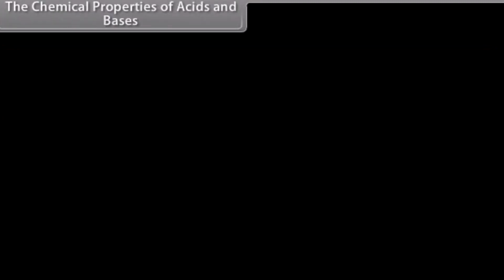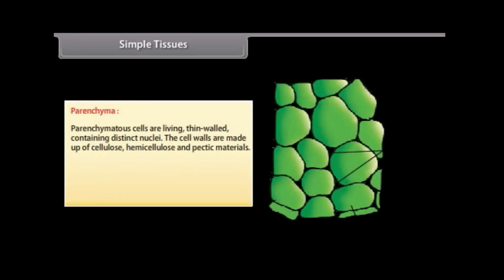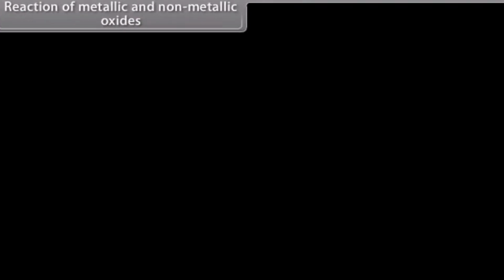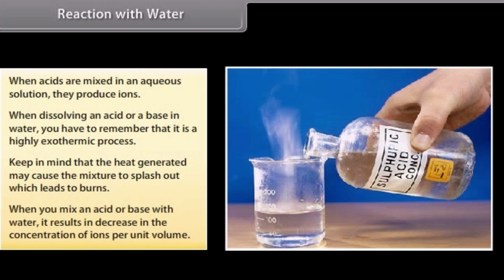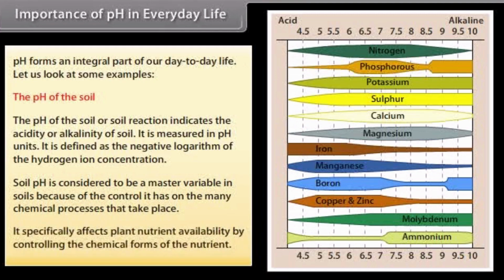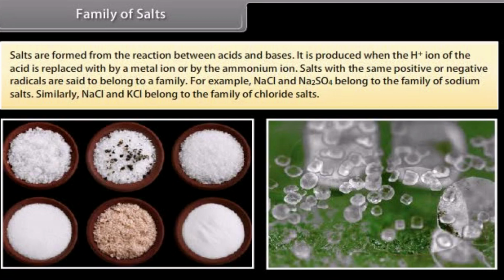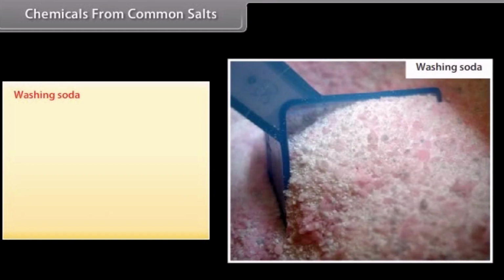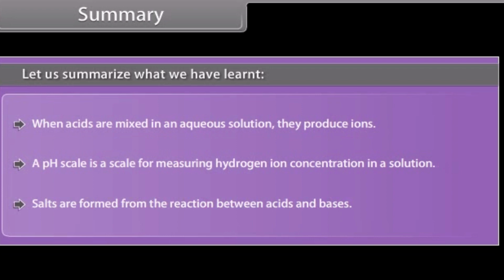Acid Bases and Salts || Class 10 Science Ch-2 |Conceptual Video| NCERT | CBSE | ICSE Boards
🔬 Exploring the World of Chemistry: Acid, Bases, and Salts! 🔍

Welcome to our engaging and informative YouTube video on "Acids, Bases, and Salts" designed especially for Class 10 Chemistry enthusiasts! 🧪📚

🌈 In this comprehensive video, we'll delve into the fascinating realm of acids, bases, and salts, breaking down complex concepts into easy-to-understand explanations. Whether you're a student seeking clarity or someone curious about the science behind everyday substances, this video is your gateway to chemical understanding.

1️⃣ **Introduction to Acids and Bases:** We'll start by explaining the fundamental properties of acids and bases, their definitions, and common examples found in daily life.

2️⃣ **pH Scale Demystified:** Discover the pH scale and how it measures the acidity or basicity of a substance. We'll help you understand the significance of pH values and their impact on various substances.

3️⃣ **Neutralization Reactions:** Learn about the intriguing chemical reactions that occur when acids and bases react, resulting in the formation of water and salts. We'll provide real-life examples to illustrate this concept.

4️⃣ **Types of Salts:** Dive into the world of salts! Explore how they are formed, their properties, and the diverse ways in which they are used in everyday life, from food preservation to industrial applications.

5️⃣ **Indicators and Their Role:** Understand how indicators are employed to distinguish between acidic and basic solutions. Witness captivating color changes that highlight the magic of chemistry.

🔹 Clear Visuals: Our visually engaging animations and diagrams simplify complex ideas, making learning a breeze.

🔹 Real-life Examples: Connect theory to reality with relatable examples that show the significance of acids, bases, and salts in the world around us.

🔹 Expert Narration: Our experienced chemistry educator breaks down intricate concepts into easy-to-follow explanations, ensuring a rewarding learning experience.

🔹 Exam Preparation: If you're a Class 10 student, this video will serve as an excellent revision tool, helping you master the acid-base-salt trio for your exams.

🔹 Curiosity Unleashed: For curious minds of all ages, this video offers an exciting journey into the captivating world of chemistry.

🧪 Join us on this educational adventure as we unravel the mysteries of acids, bases, and salts. Let's embark on a journey of scientific discovery together!